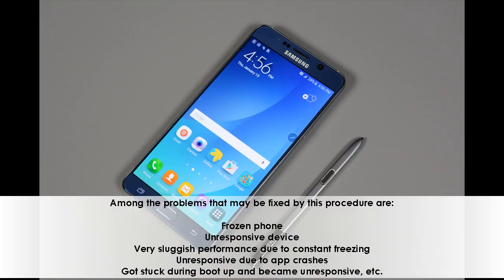Galaxy Note 5 Force Reboot | How to Force Reboot Galaxy Note 5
Unlike the previous models of Galaxy devices, the Galaxy Note 5 doesn’t come with a removable battery, so if it froze and became unresponsive, you can’t just pull the battery out to turn the device off. Samsung engineers, of course, already thought of this, so they added one key combination that when performed correctly, the device will perform a simulated battery disconnect that will forcibly reboot the phone.

To do this, simply PRESS and HOLD the Volume Down and Power keys together for 20 to 30 seconds or until the phone reboots.

Among the problems that may be fixed by this procedure are:

Frozen phone
Unresponsive device
Very sluggish performance due to constant freezing
Unresponsive due to app crashes
Got stuck during boot up and became unresponsive, etc.

galaxy note 5 force reboot - samsung galaxy note 5 hard reset aka alternate factory data reset.

Social Media-